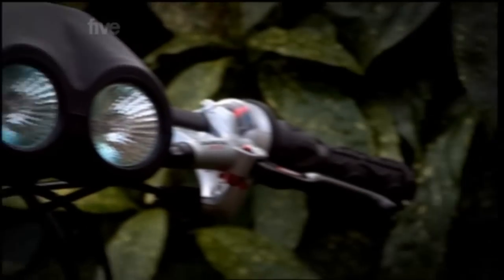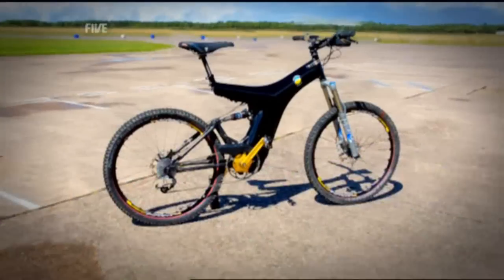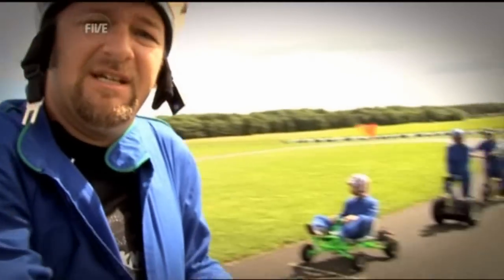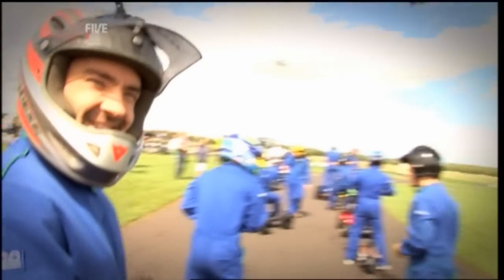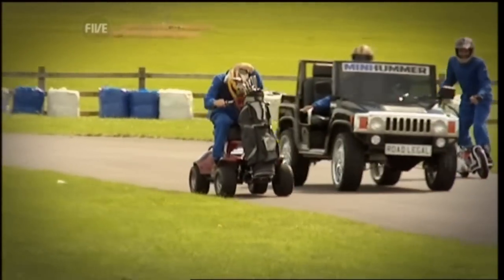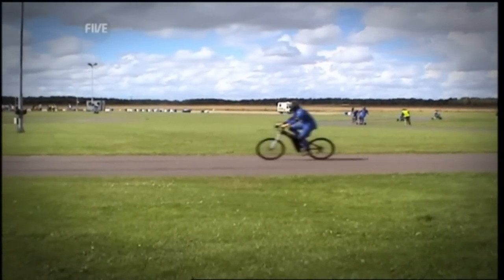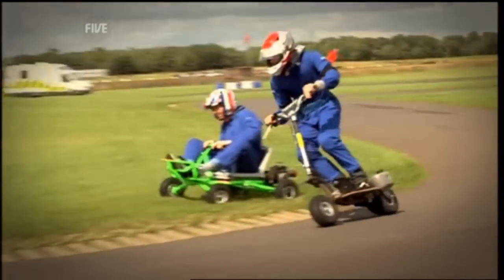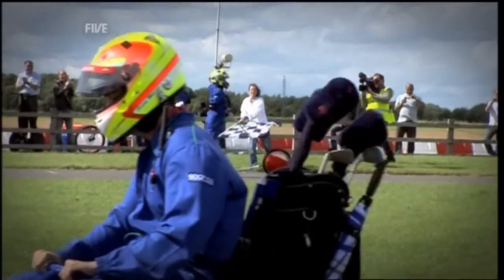Our Optibike Does the Gadget Show again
We were invited to the Gadget Show to show off our bikes